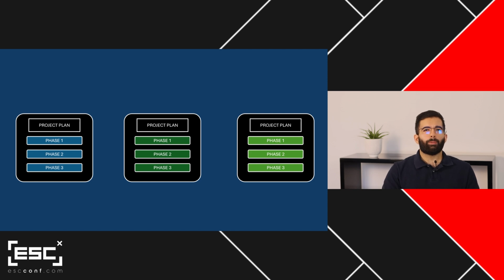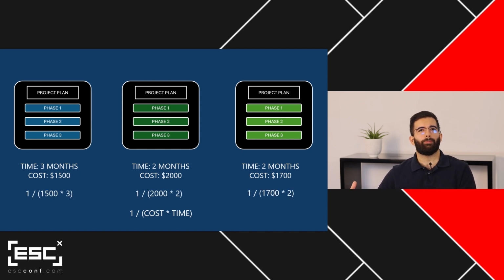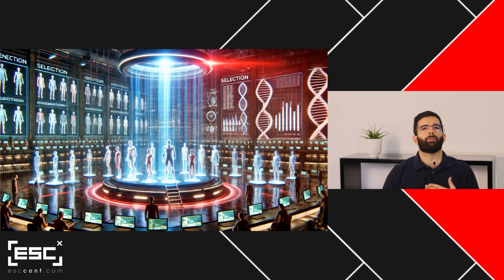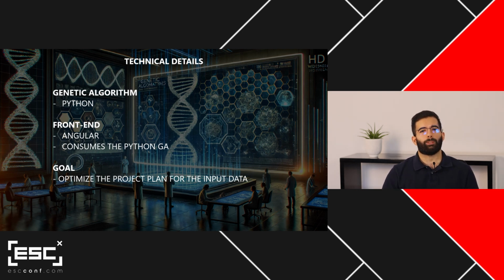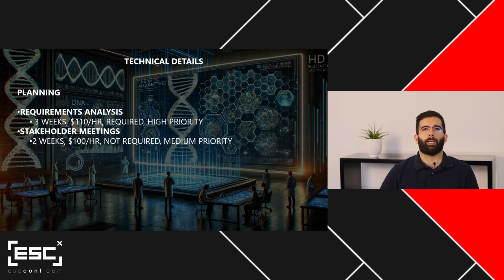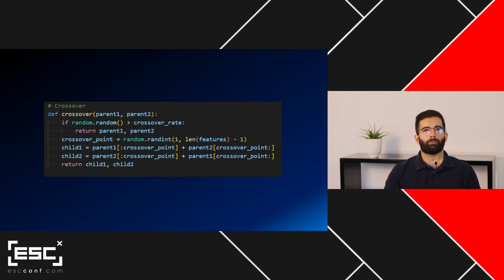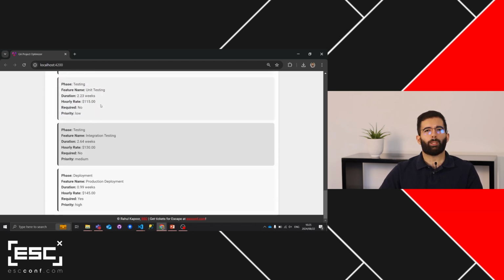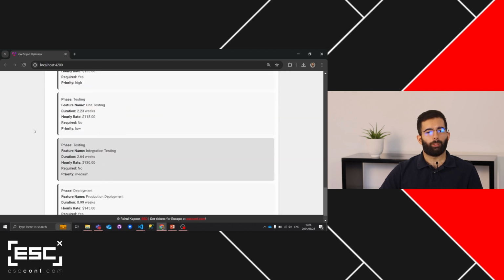Rahul Kapoor | Evolutionary Engineering: Optimising Software Projects with Genetic Algorithms